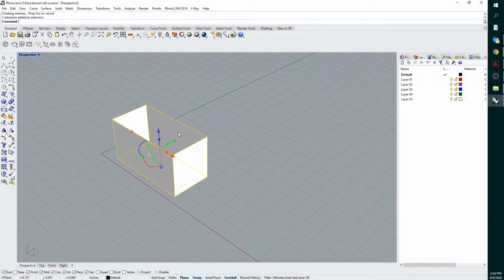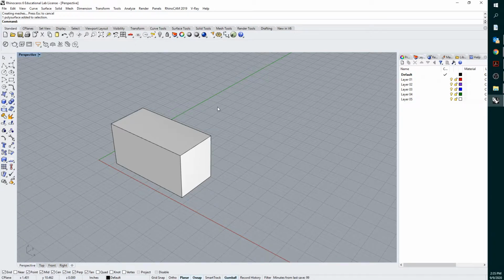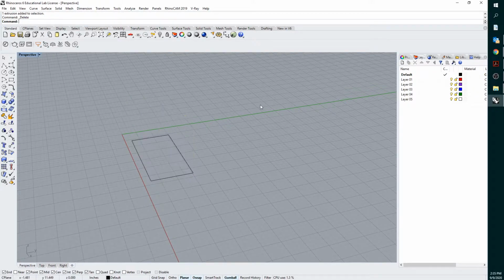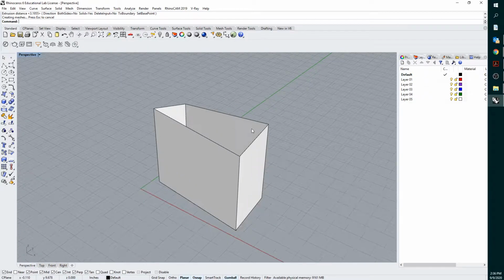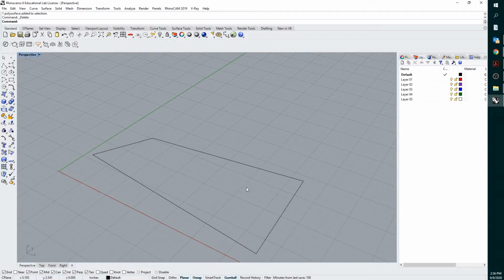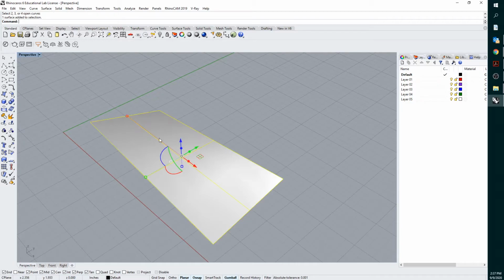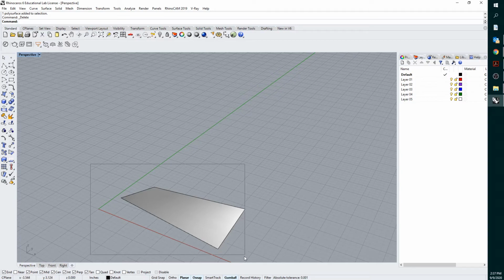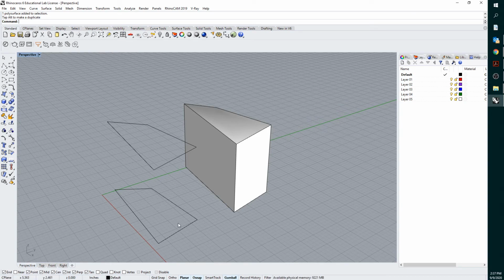Rhino_Extrusions + Caps